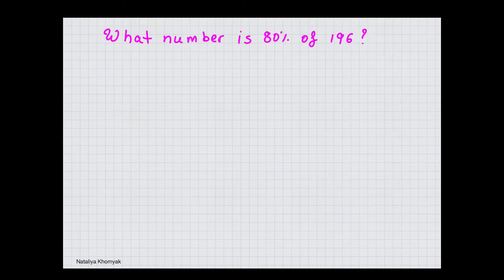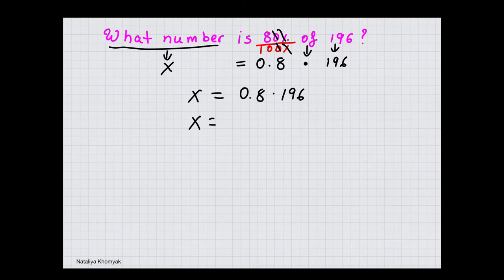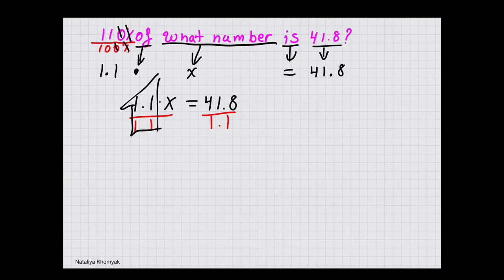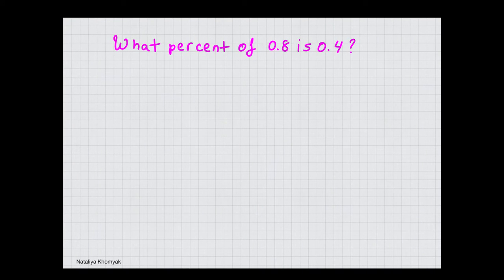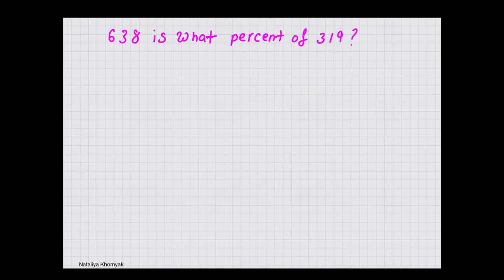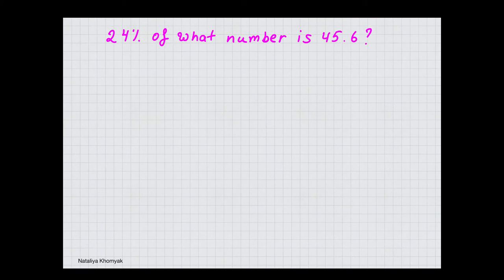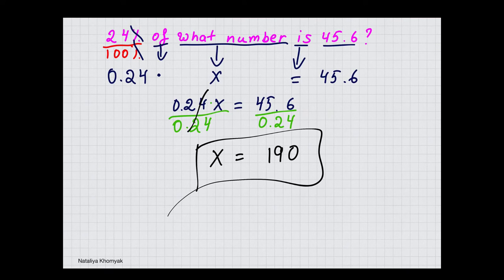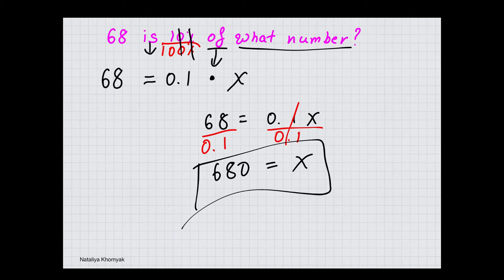Solving percent word problems II